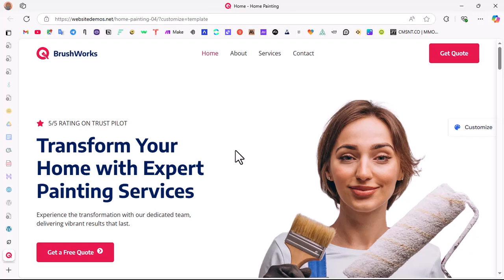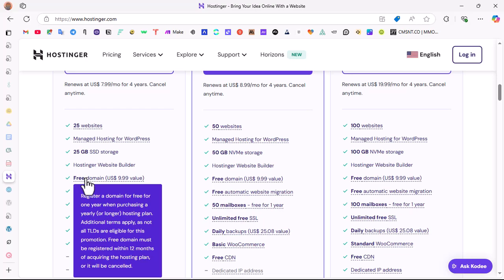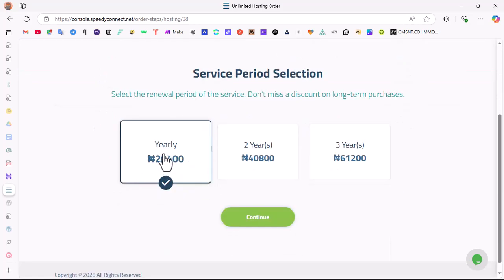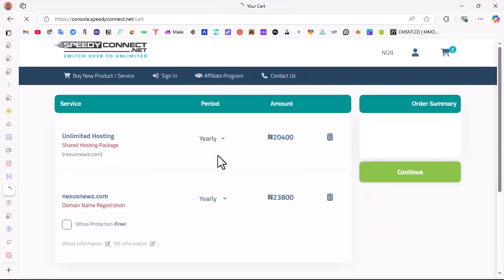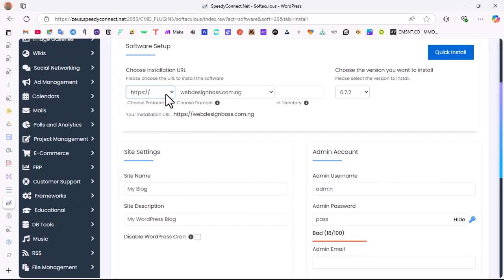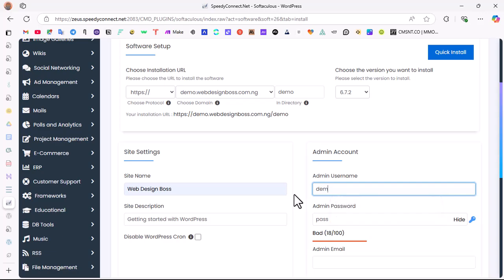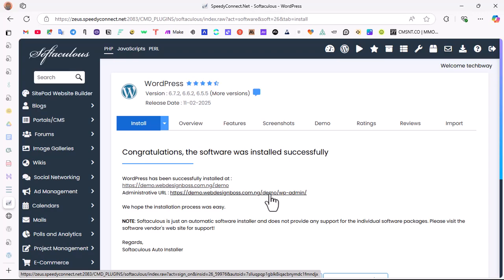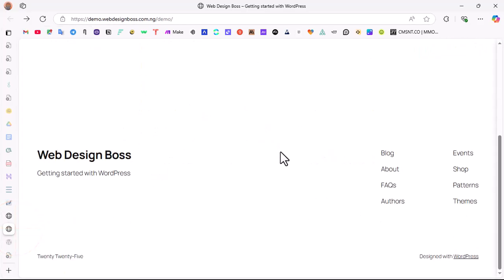How to Set Up Your First WordPress Website (Step-by-Step for Beginners)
Learn how to set up your first WordPress website in just a few easy steps! We’ll cover choosing a domain, selecting hosting, and installing WordPress. Perfect for beginners!